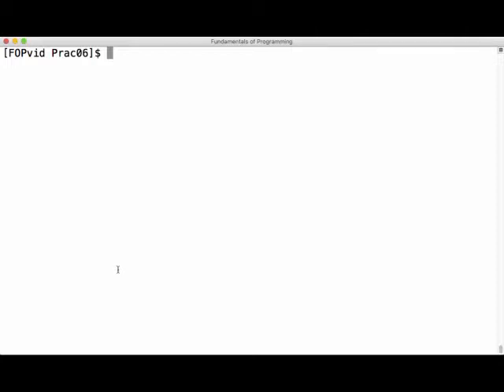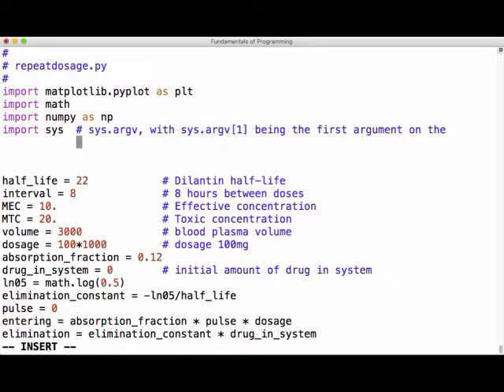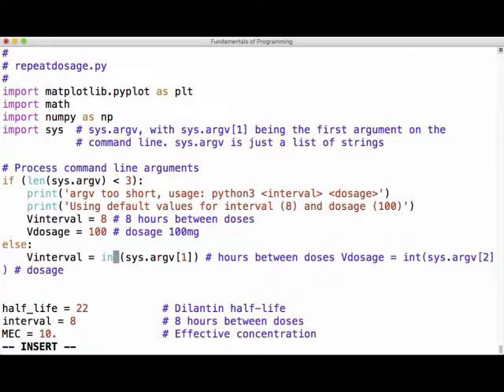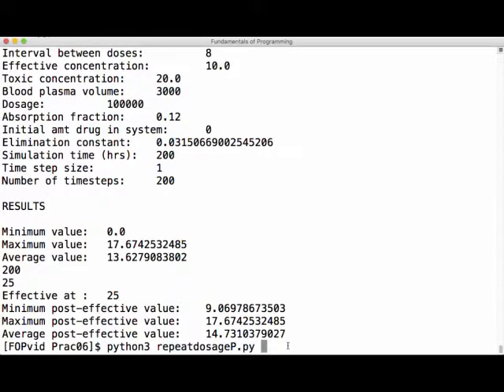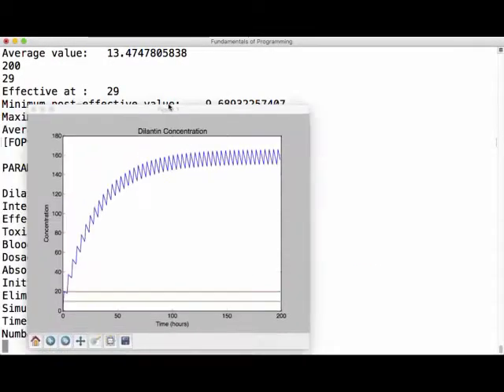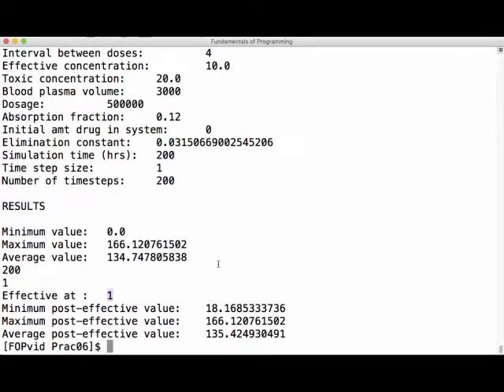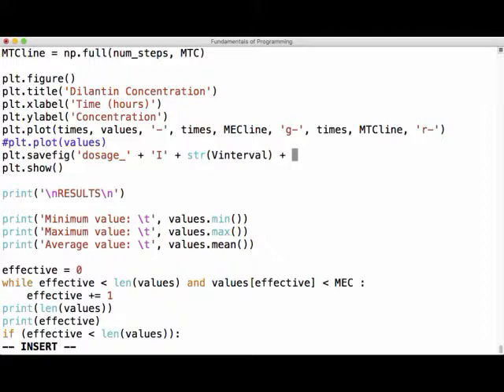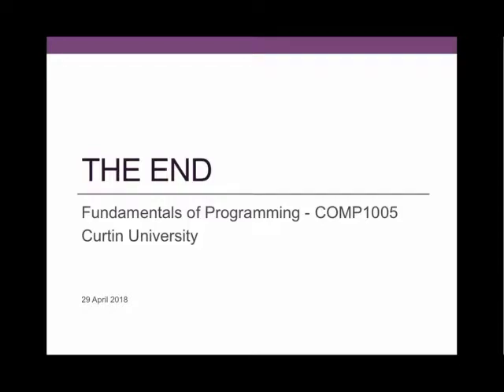اساسيات برمجة البايثون /2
python fundamentals,
python fundamentals tutorial,
python fundamentals pluralsight,
python fundamentals training,
python testing fundamentals,
fundamentals of python first programs,
python programming fundamentals,
python language fundamentals,
python fundamentals for data science,
fundamentals of python
python,
python course,
python language
اساسيات البرمجة بالبايثون
البايثون
بايثون